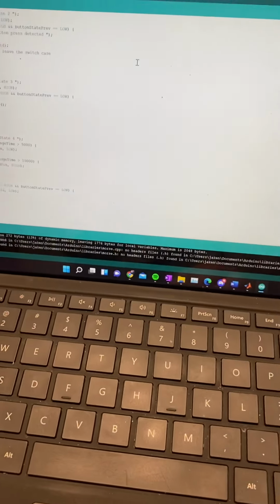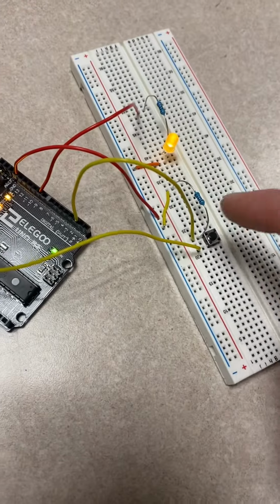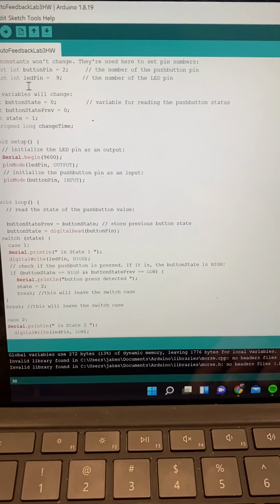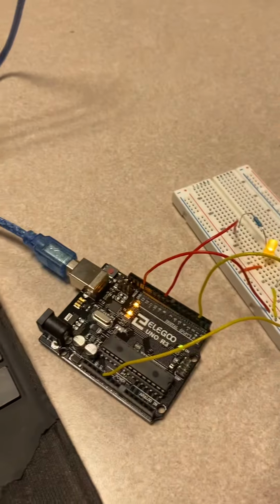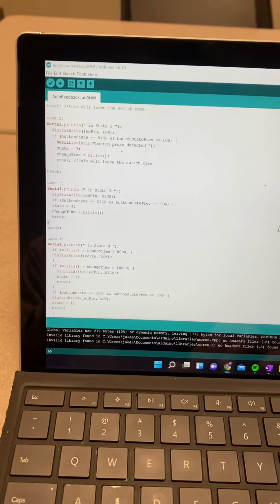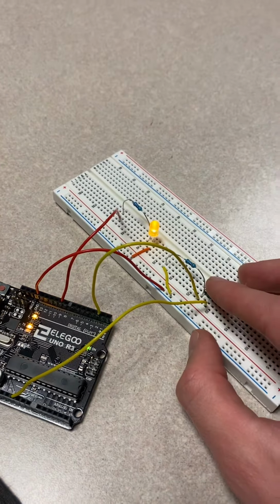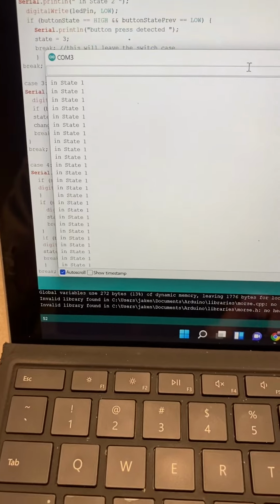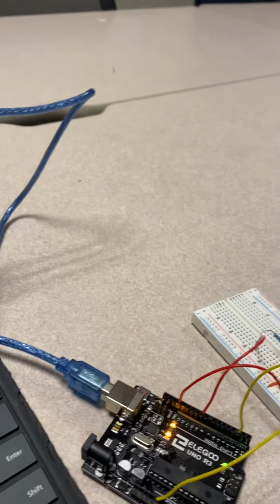ME 460L Lab 3 HW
Sickkkk